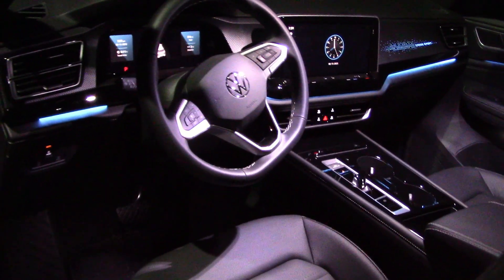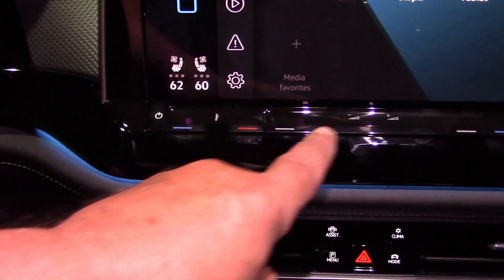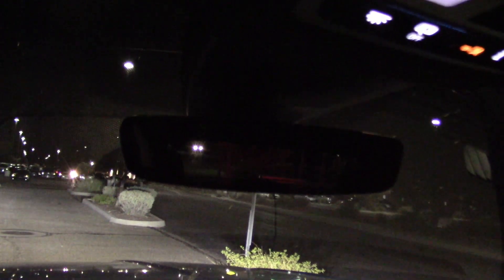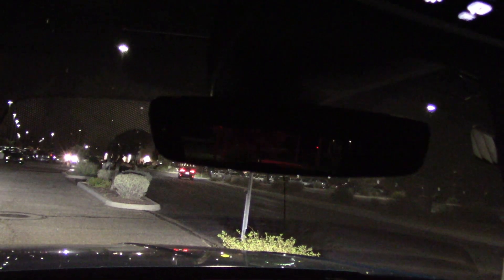2024 VW Atlas Headlight Test and Night Drive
2024 VW Atlas Headlight Test and Night Drive